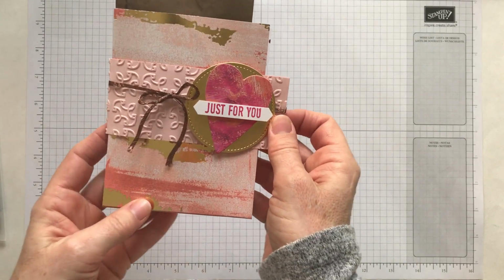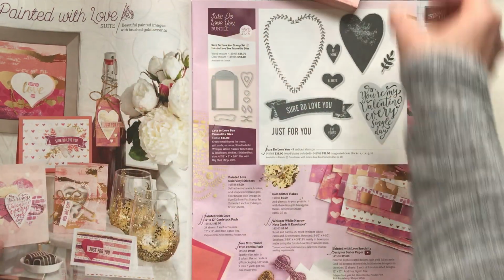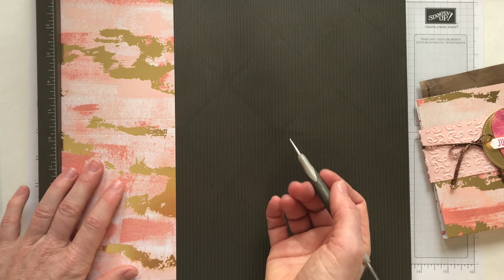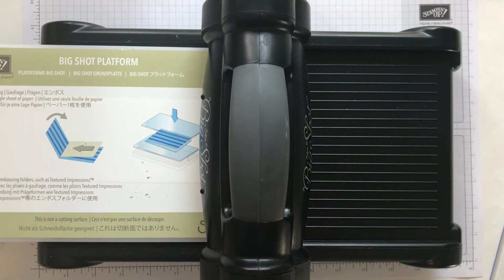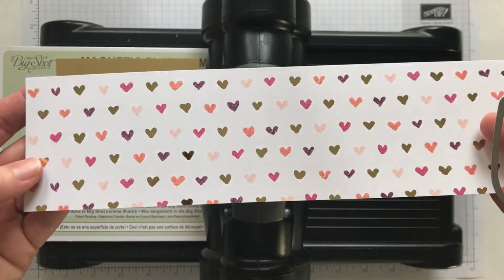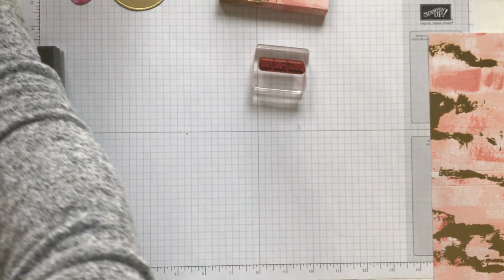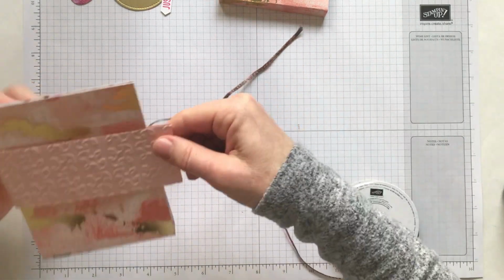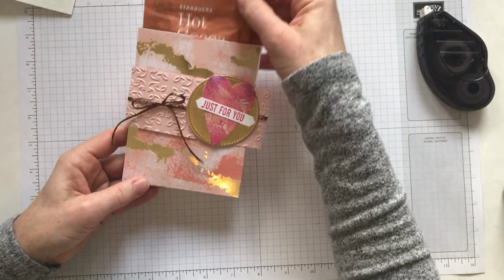Sure Do Love You Valentine Treat Pocket (for Hot Chocolate!)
Use the host code on my blog when you order online to receive a FREE EMBELLISHMENT with your thank you card (with any min $50 order)!
& receive a FREE tutorial valued at $15!!

READ BELOW FOR FULL SUPPLY LIST

Supplies:

145763/145766 Sure Do Love You Stamp Set
145580 Painted with Love Specialty Designer Series Paper
144179 1/4" Copper Trim
145653 Lots of Love Box Framelits
145372 Stitched Shapes Framelits
143741 Garden Trellis Embossing Folder
122334 Simply Scored Scoring Tool
132622 Gold Foil Sheets
144244 Powder Pink Card Stock
100730 Whisper White Card Stock
126948 Melon Mambo Ink Pad
12906 Fast Fuse
104332 Snail Adhesive
104430 Stampin' Dimensionals
143263 Big Shot

xoxo, Amy